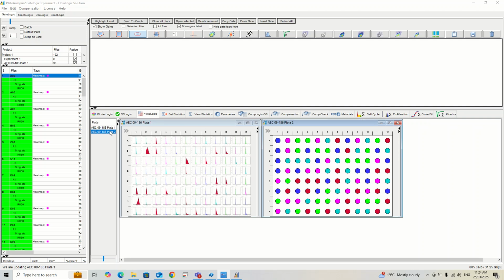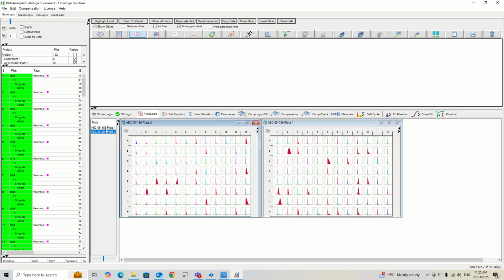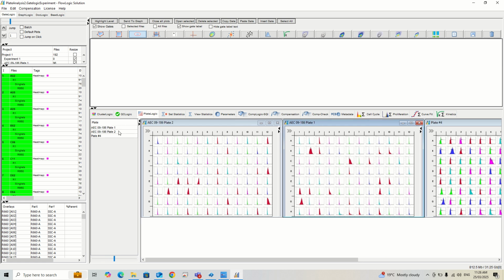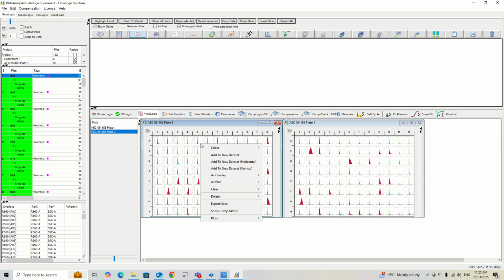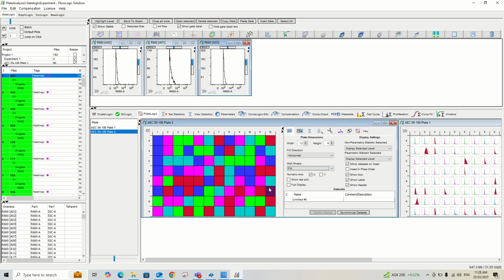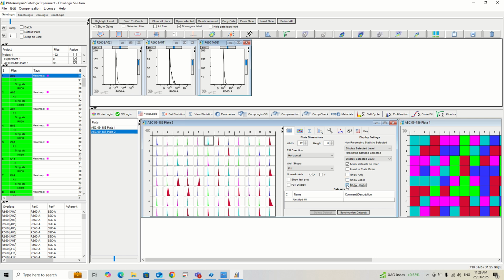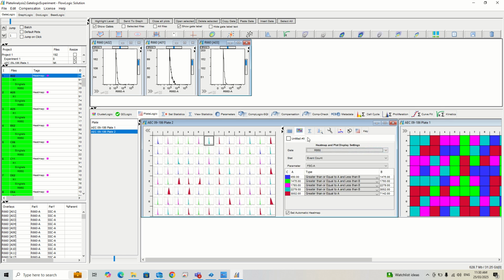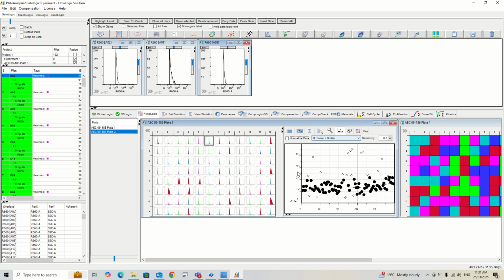Plate Functionality 2025 03 25 11 34 25